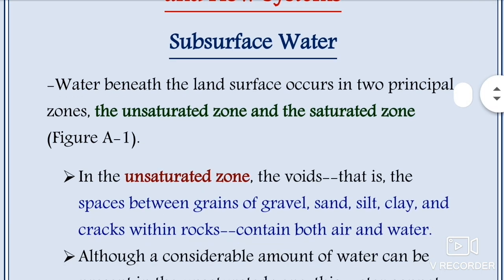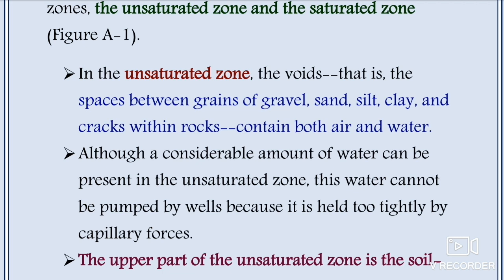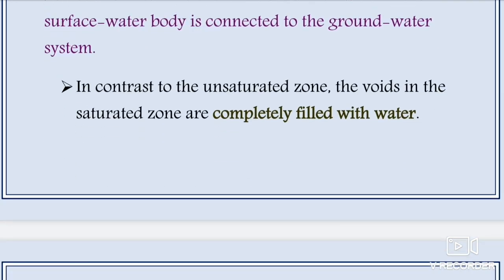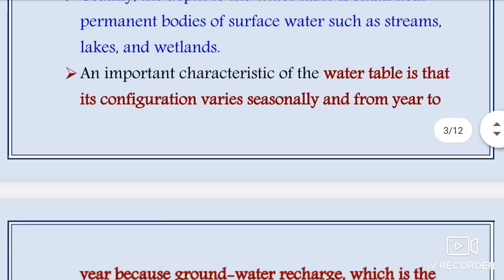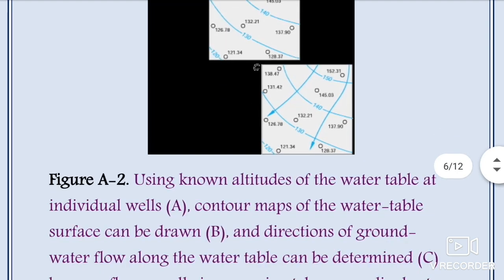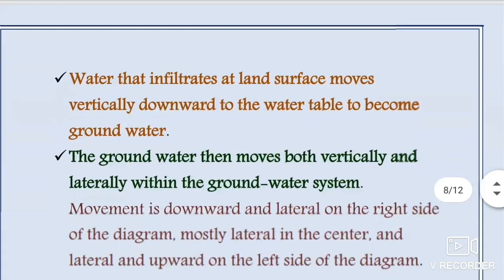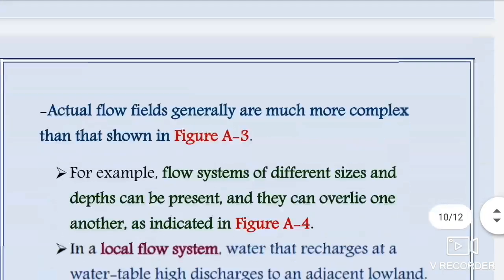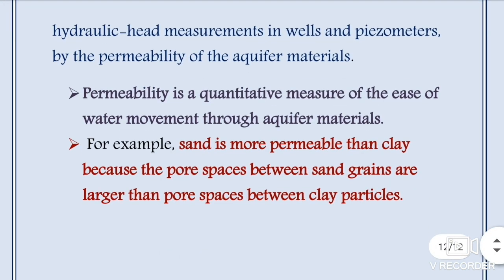Water bearing properties of rocks.Hydrogeology/Geohydrology.Aquifer, Aquitard, Aquiclude, Aquifuge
Water bearing properties of rocks.
Aquifer Aquitard Aquiclude Aquifuge
Central Ground Water Board
Department of Water Resources River Development and Ganga Rejuvenation

Content Courtesy-
Sources unknown